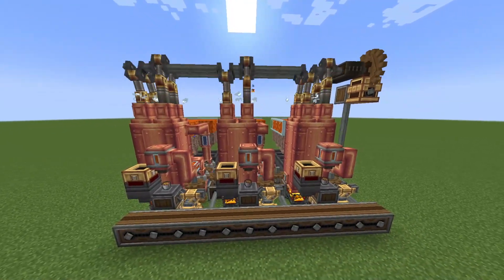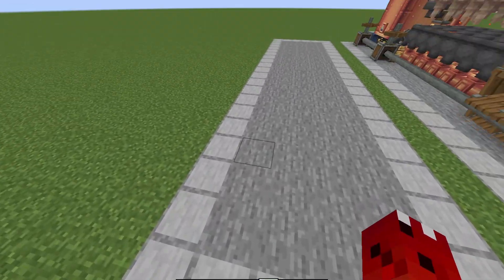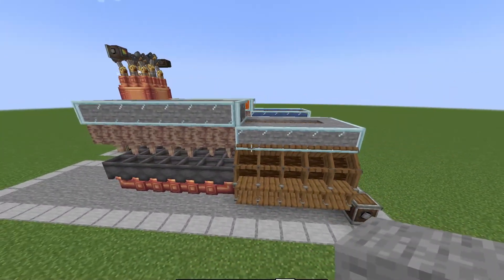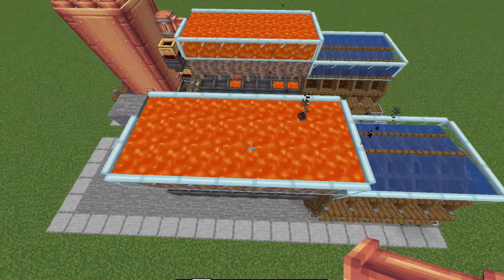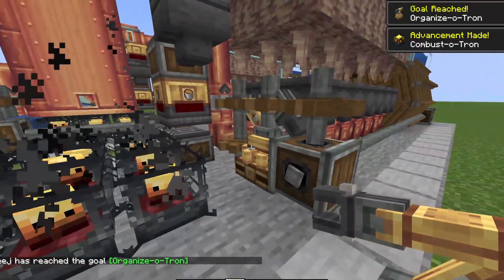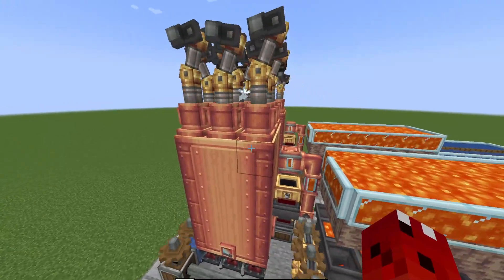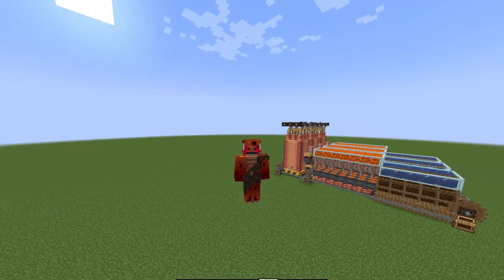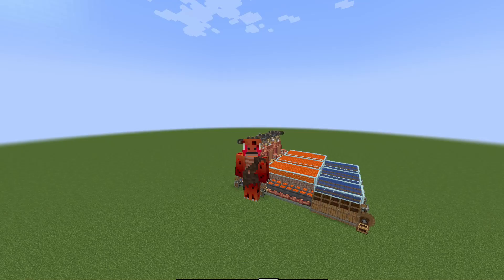The UNBREAKABLE Steam Engine TUTORIAL | Create Mod 1.19.2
A completely self sustaining steam boiler setup, creating roughly 150kSu PER MODULE. Please do let me know how i can improve this design further :)